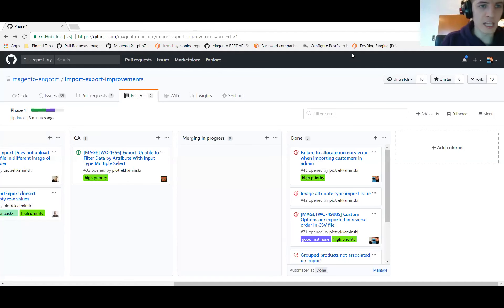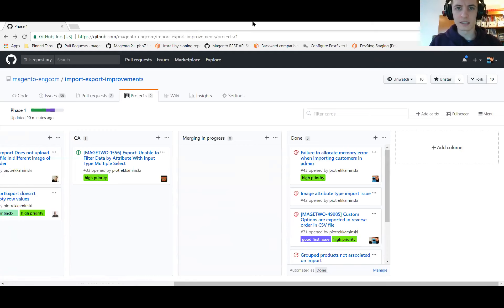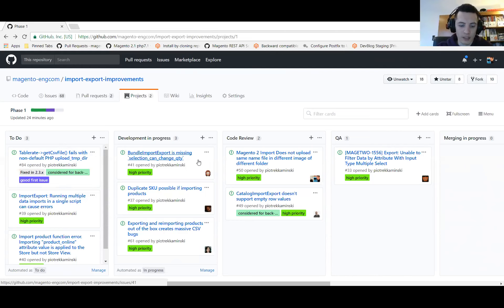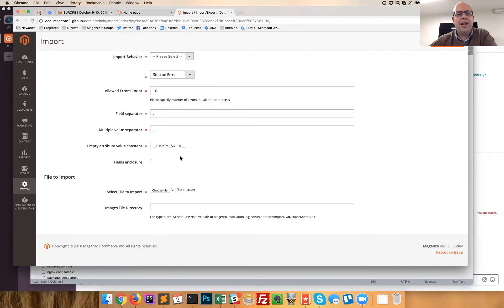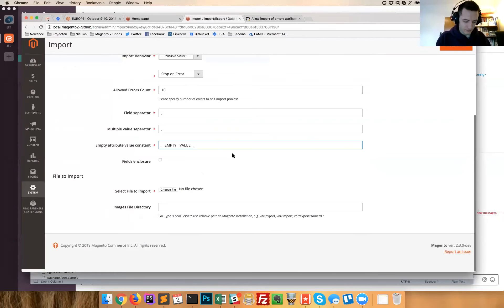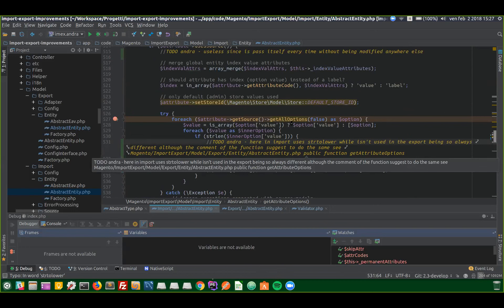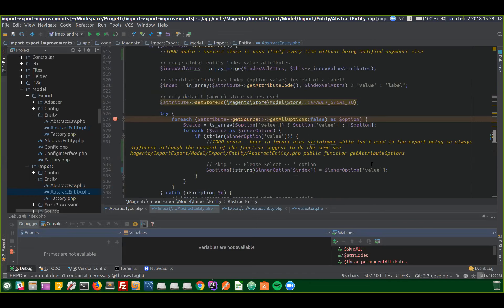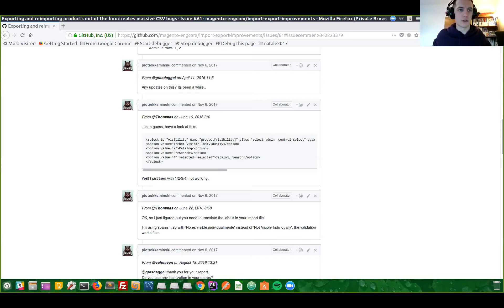Import/Export weekly call 2nd of February 2018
Recording of the import/export weekly call from the 2nd of February 2018.

This project focuses on the repository with the aim to provide some key bug fixes in the 2.3 release of Magento 2.

If you would like to get involved in the project please see the github issues or contact the Magento Community Engineering team for more information.